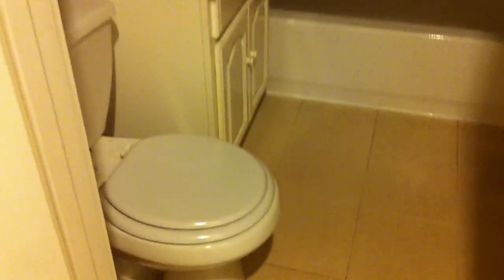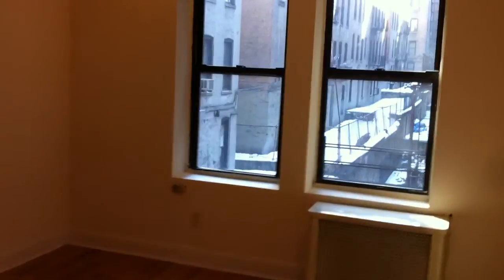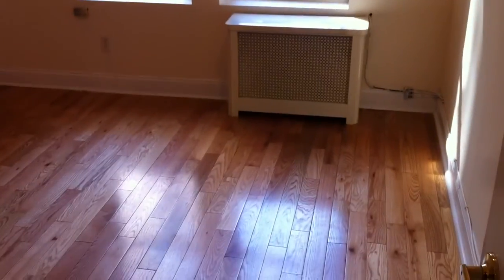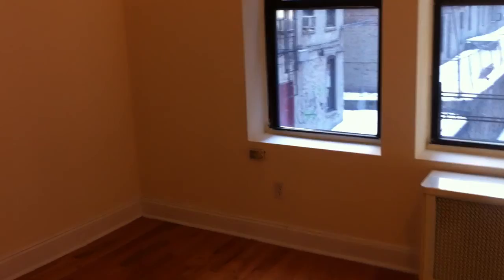FT. WASH 2 BED/2 BATH!!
This lovely 2 bed/2 bath is located in an elevator/laundry building on Ft. Washington Ave. The apartment features 2 full baths and stainless steel appliances. The kitchen has an eat-in space. Both bedrooms can comfortably fit a queen sized bed.

Call today to view!

Government Subsidies accepted for all buildings with six or more units We are an equal housing opportunity provider. We do not discriminate on the basis of race, creed, color, national origin, sexual orientation, lawful source of income, military status, sex, gender identity, age, disability, familial status (having children under age 18), or religion.